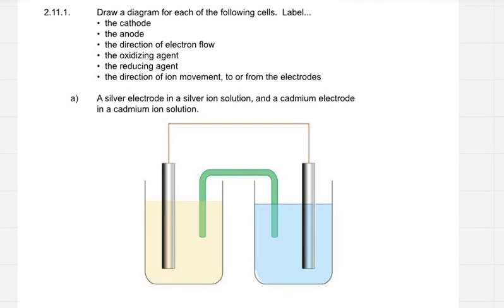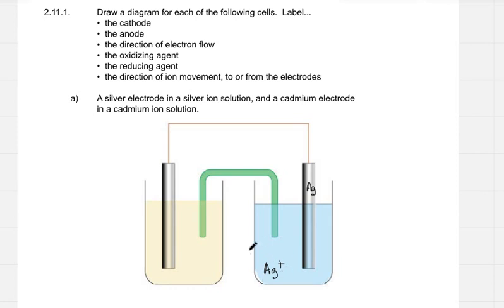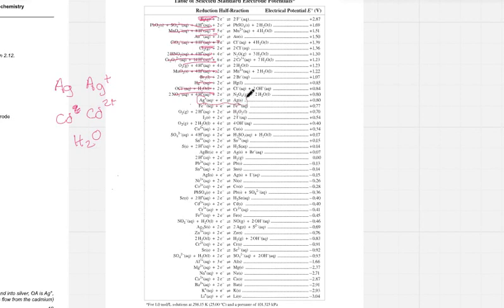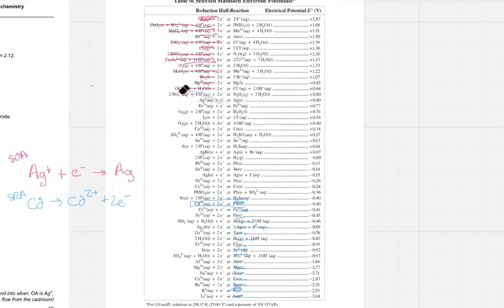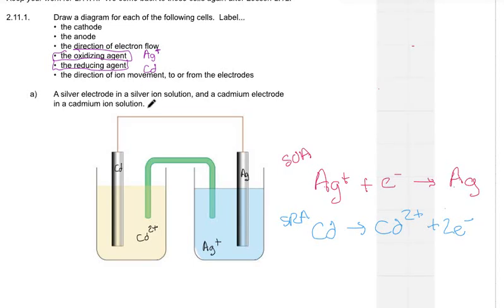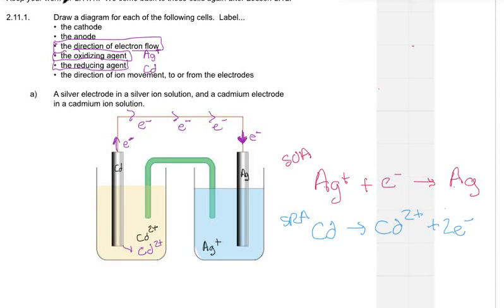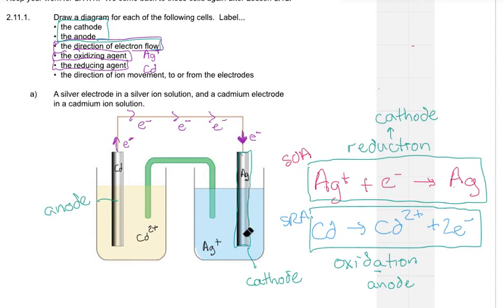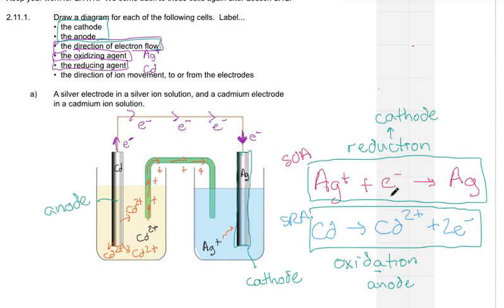Workbook 2 11 1a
A nice, basic voltaic cell.  (By 'basic' I mean simple and good for beginners, not alkaline.)